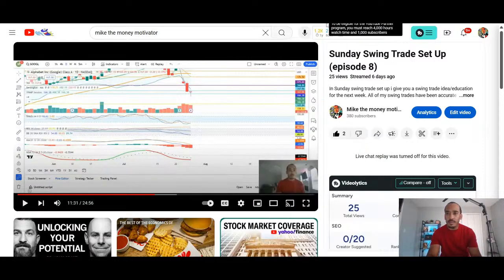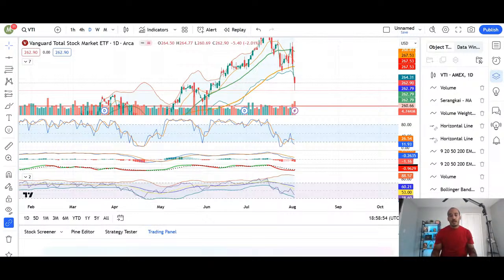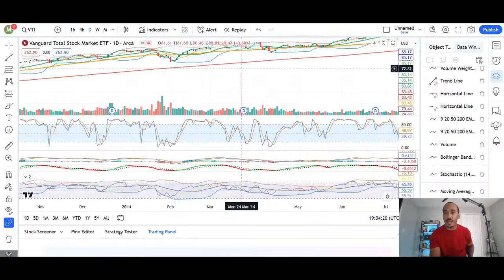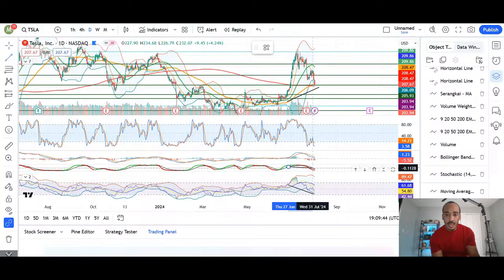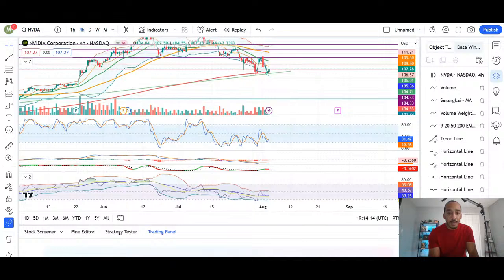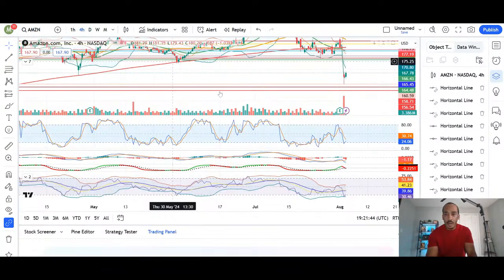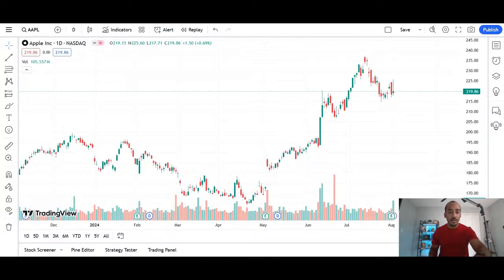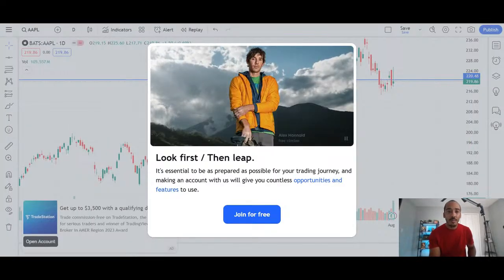Sunday Swing Trade Set Up (Episode 9)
In sunday swing trade set up I go over my trades from the week before and next weeks swing trading ideas.